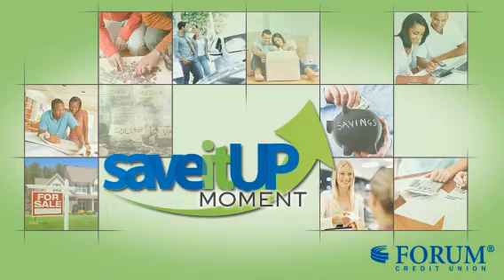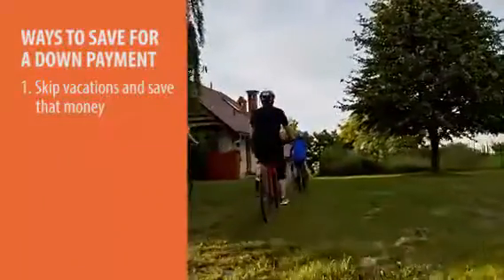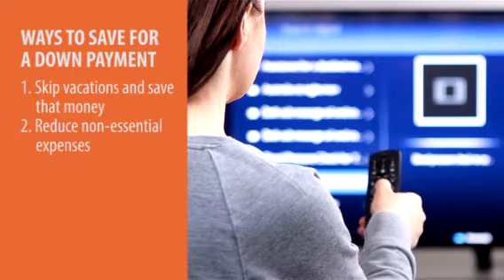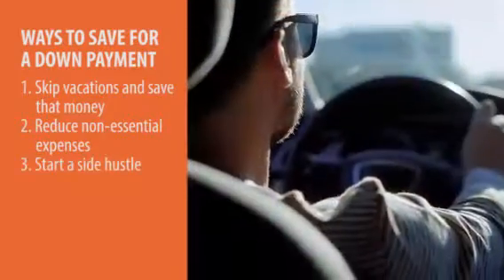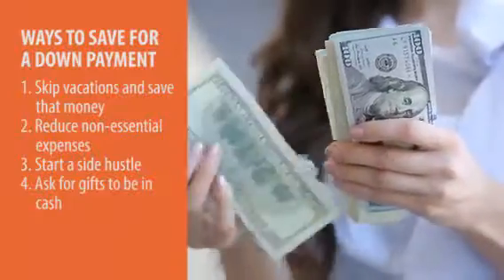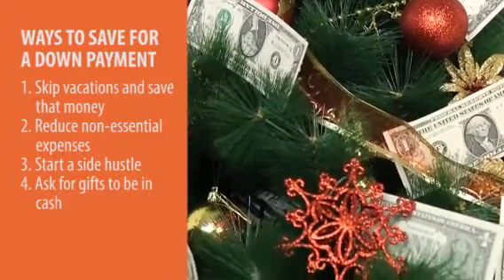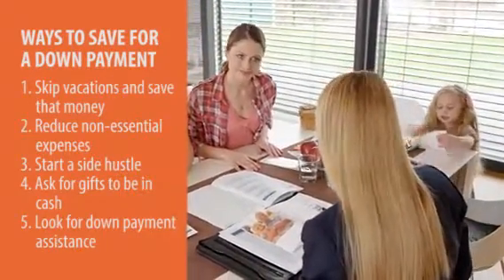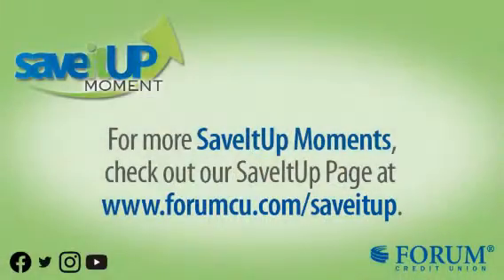SaveItUpMoment - Ways to Save for a Home Down Payment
Hi, this is Andy Mattingly and in this week’s SaveItUp Moment, I want to talk about 5 ideas for saving for a home down payment.

1. Skip vacations and save that money that you would have spent on vacation, knowing that soon you will be able to take vacations again.

2. Reduce or cut non-essential expenses such as gym memberships, the deluxe streaming or cable package, or other expenses such as these that can add up to a hefty monthly savings.

3. Start a side hustle so that you can earn extra income. In today’s gig economy there are several ways you can earn significant money in a short period of time.

4. Ask for all gifts to be cash from holiday gifts to birthday gifts. If you are married or have a significant other, this can add up quickly.

5. Look for down payment assistance as many lenders might be able to help you find ways to get down payment help, especially if it is your first home that you are purchasing.

That has been this week’s SaveItUp Moment. If you want any more information on this topic or any other topic please visit the SaveItUp page at forumcu.com.